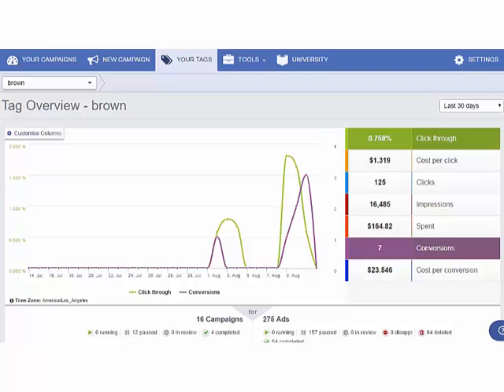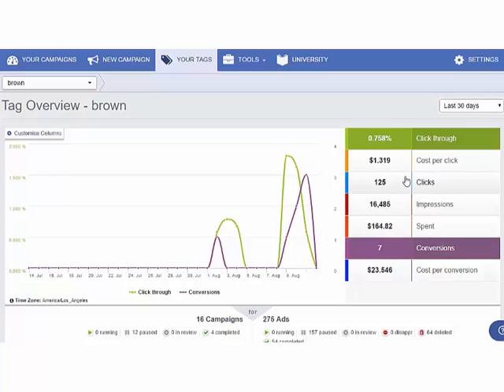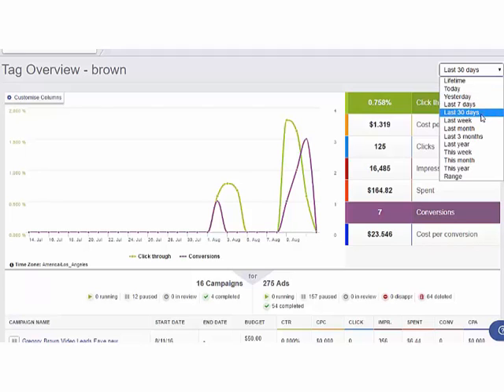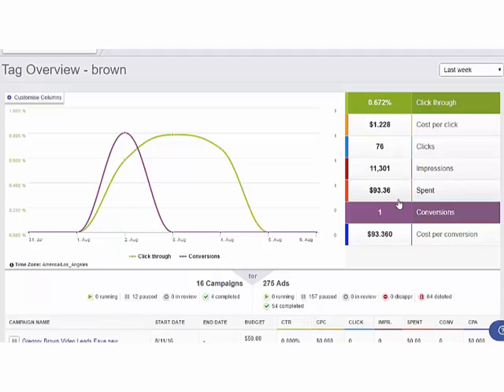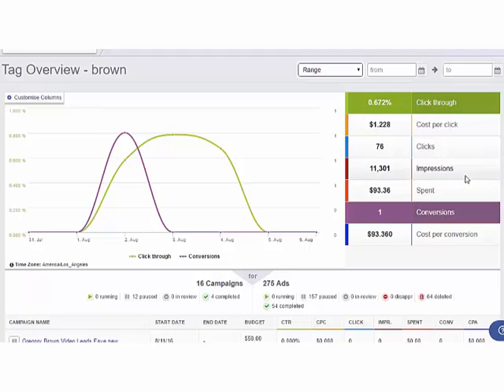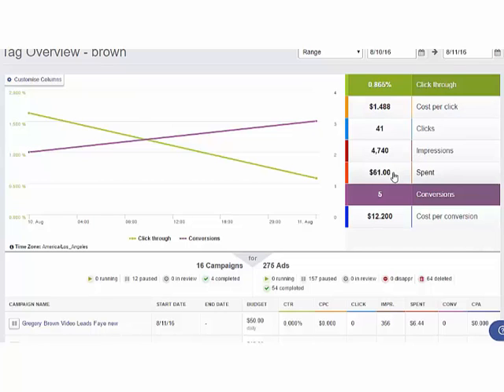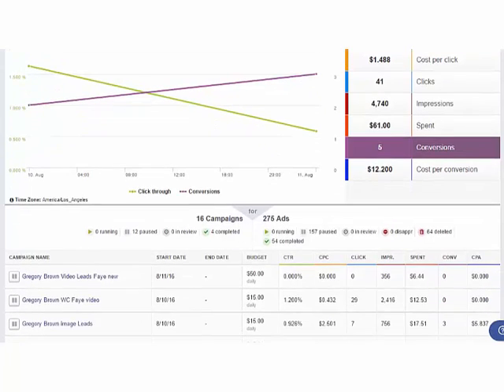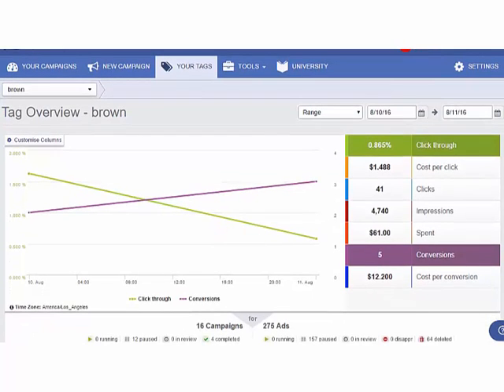Karen T Campaign Results